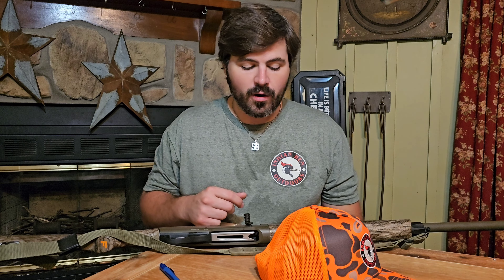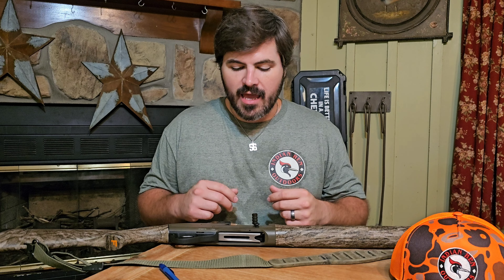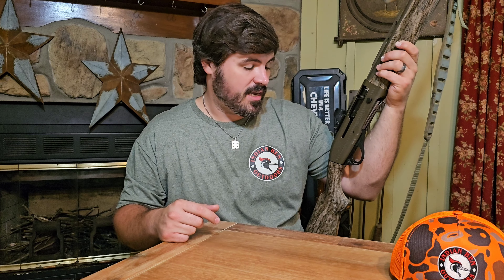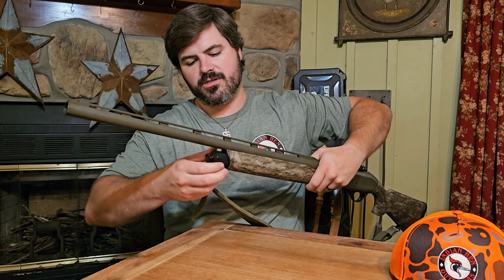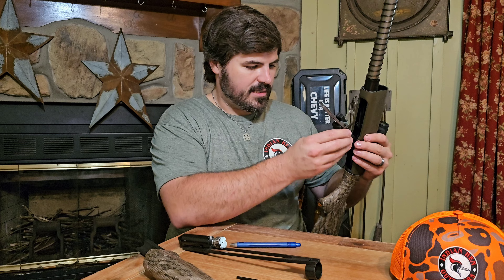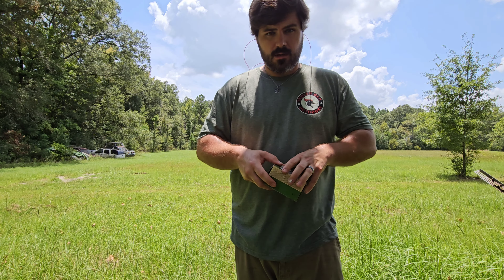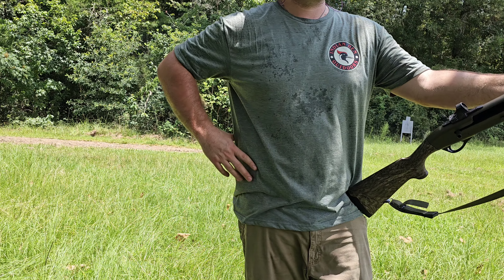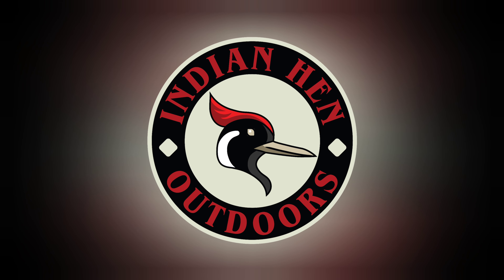Franchi Affinity 3 full review & history! 12 gauge 3.5 inch cereakote shotgun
Turner reviews the Franchi Affinity 3 shotgun. He compares it to other Waterfowl shotguns in the same price point.